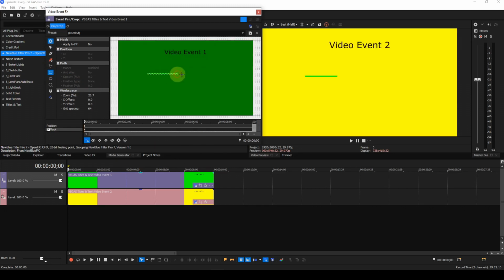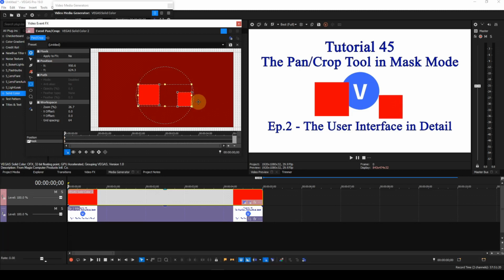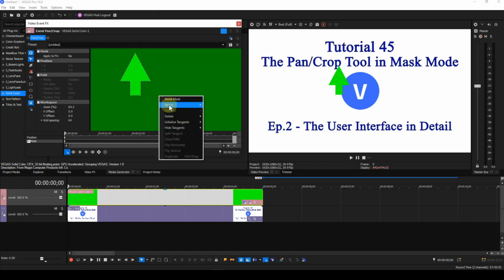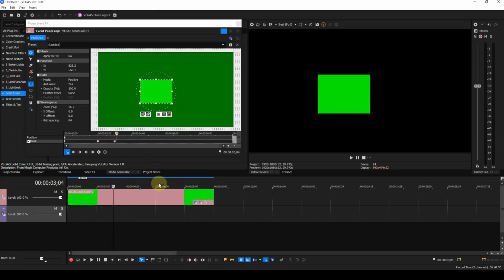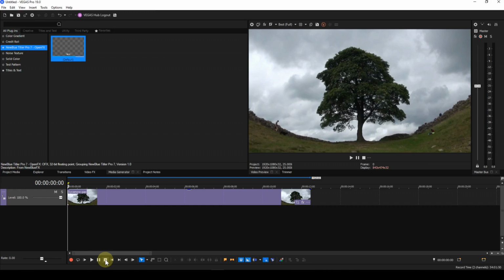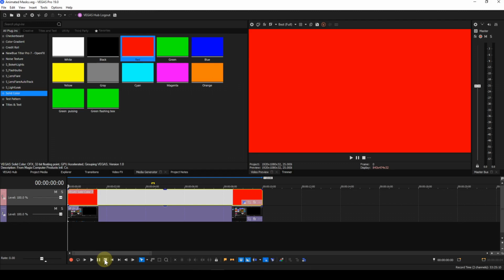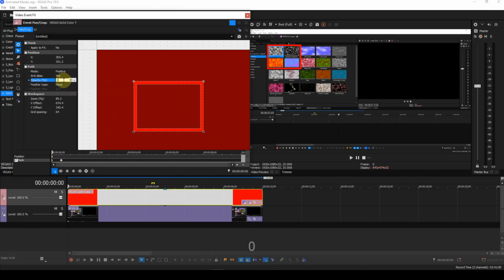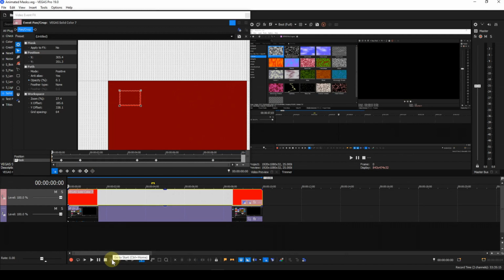Tutorial 46 - Episode 3.1 - The practical Application of Masks, Part 1.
In this, the first of two parts, I delve into the practical application of pan/crop masking.
Create simple graphical elements to use in presentations. These can be animated in many ways.
Create simple lower thirds that can be modified simply and quickly.
Apply multiple video effects to masks or apply them to everything outside masks.

00:00 Introduction
01:57 The Fundamentals of Masking
05:04 Simple Graphical Elements - Example 1
10:18 Simple Graphical Elements - Example 2
15:45 Mask Animated Fades - Using the Opacity Parameter
19:36 Applying Video Effects to a Mask in a Still Image
23:47 Applying Video Effects to a Mask in a Static Video Event
29:00 Mask Animation

Software used
Vegas Pro 19